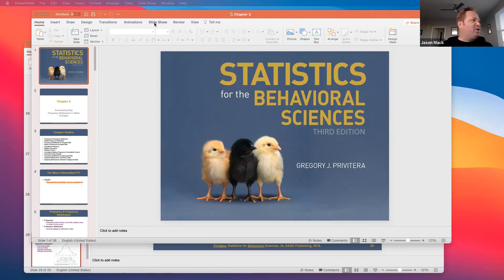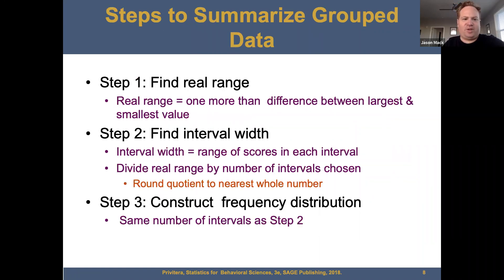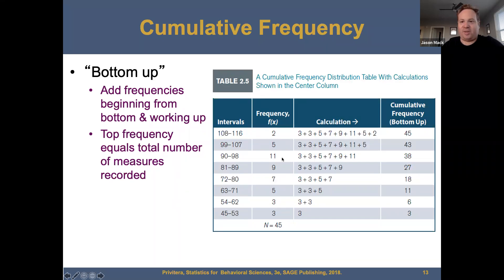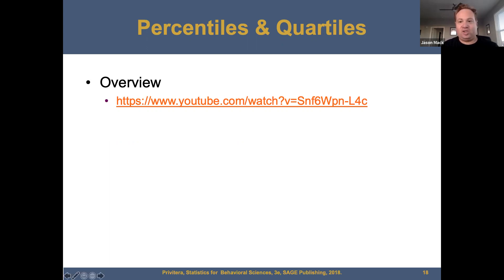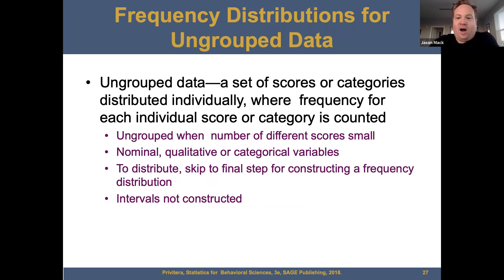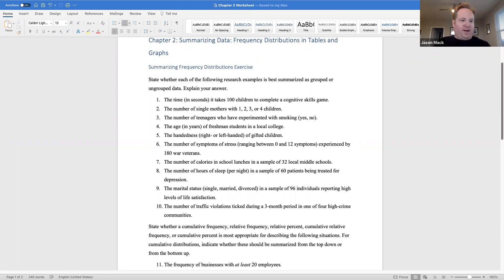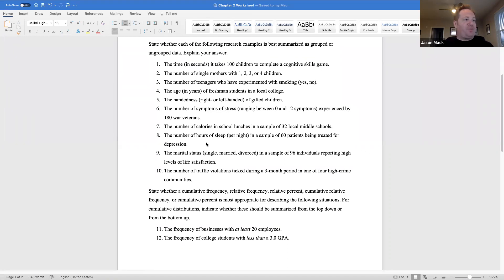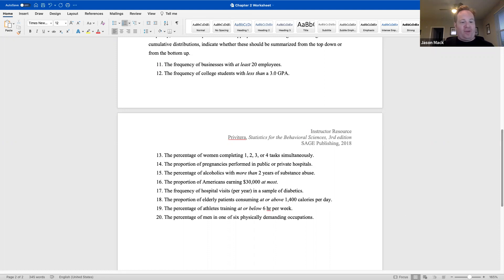Summarizing Data - Frequency Distribution & Graphs - Dr. Mack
Chapter 2